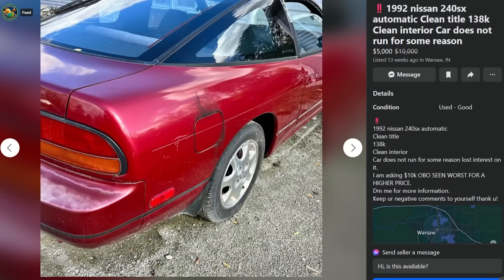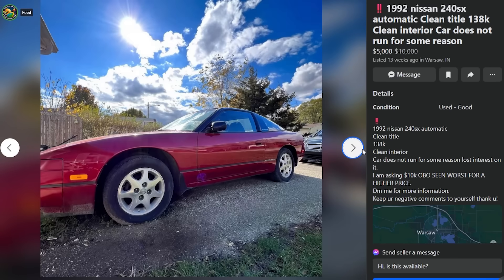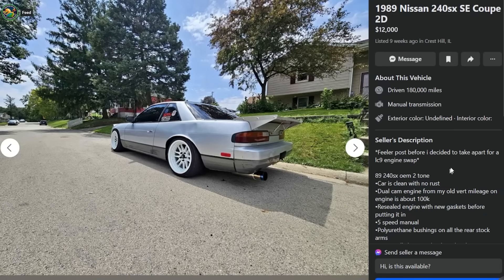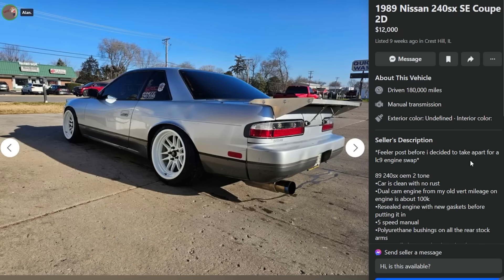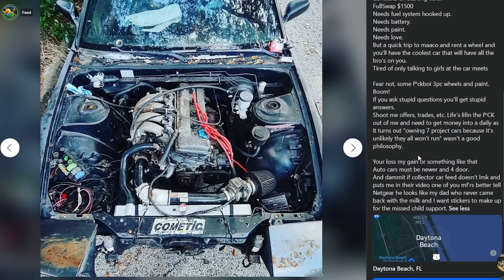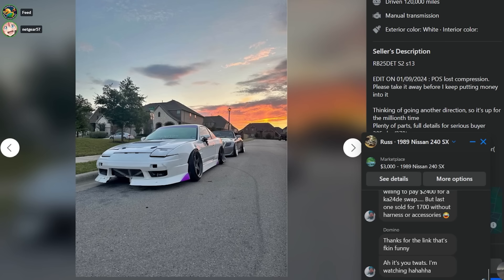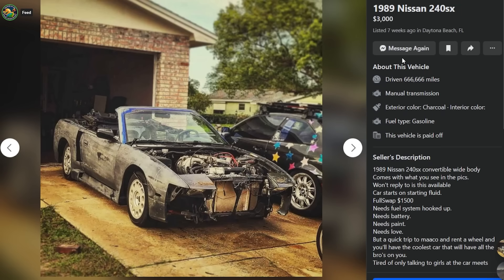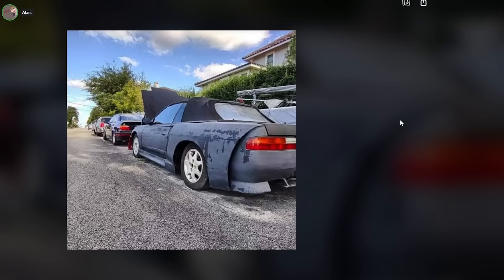Confronting a seller about his ruined 240SX on Facebook Marketplace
In this gripping episode, we delve deep into the murky waters of the online marketplace as we confront a Facebook seller over the ruins of a once beloved 240SX. Join us on this journey as we uncover the motives and unravel the mystery behind why this iconic car was subjected to such devastation.

As we confront the seller, emotions run high as we demand answers to burning questions: Why would anyone ruin such a classic? What drove the seller to commit such an act? Was it negligence, a lack of understanding, or something more sinister at play?

Throughout the video, we engage in a candid conversation with the seller, peeling back the layers of his decision-making process and exploring the intricate web of motivations behind his actions. From financial struggles to personal vendettas, the revelations are as shocking as they are revealing.

Join us as we navigate through the twists and turns of this tumultuous encounter, shedding light on a tale that goes beyond the surface of a mere car transaction. Prepare to be captivated, infuriated, and ultimately enlightened as we confront the harsh realities of the online marketplace and the human psyche.

Don't miss out on this eye-opening exploration into the dark side of car sales on social media.